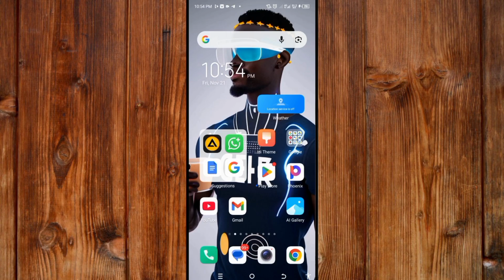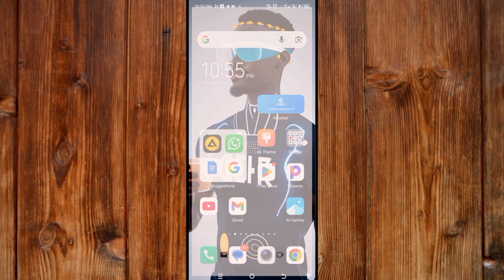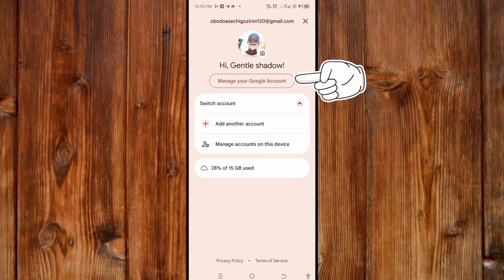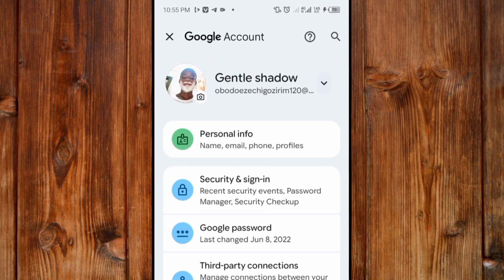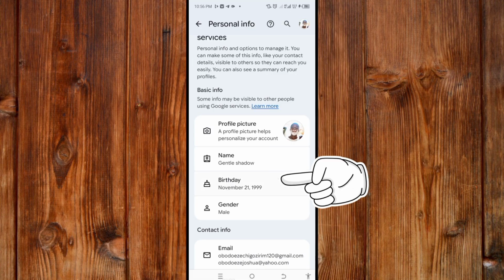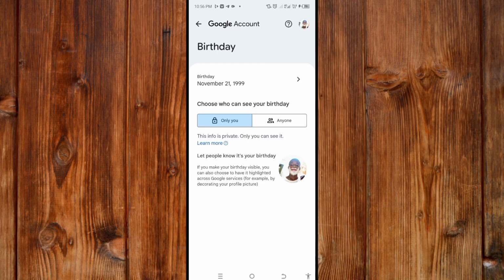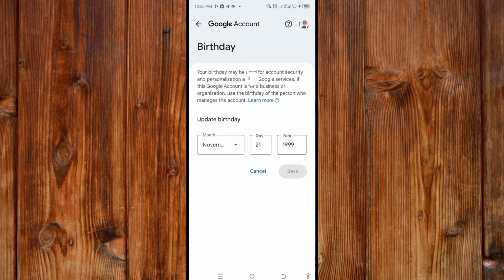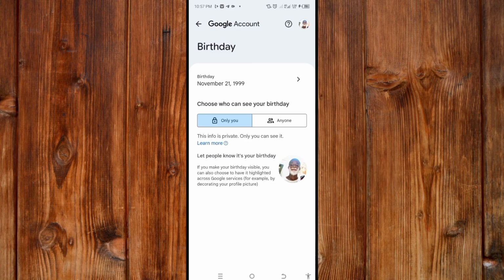How to See Date Of Birth in Gmail Account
Learn how to see your date of birth in your Gmail account using a simple step-by-step tutorial. In this video, I’ll show you where to find your personal info settings in Gmail, how to check your birthday, and how to edit or update your date of birth if needed.

Whether you forgot the birthday linked to your Google account, need it for account recovery, or want to verify your identity, this quick guide will help you find it in seconds.

Where to locate your personal information

How to view your date of birth

How to edit or update your birthday on Gmail

Tips for account security and recovery